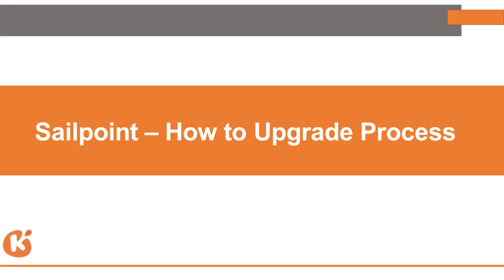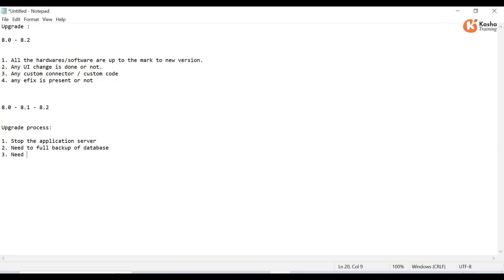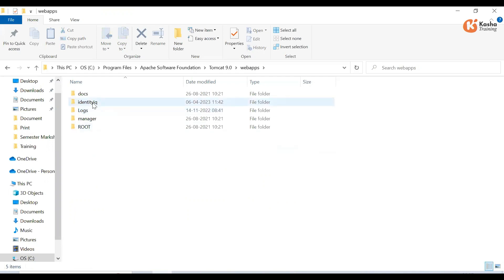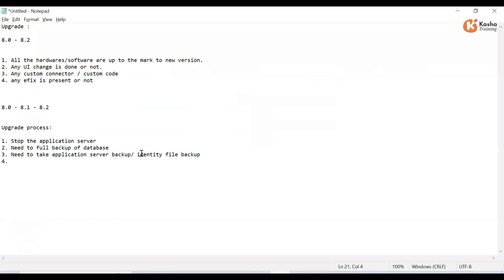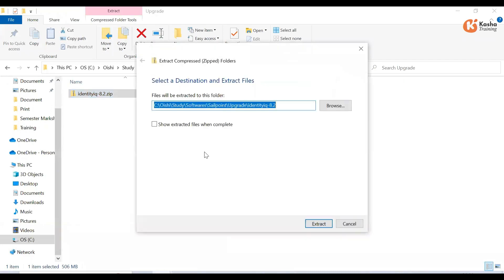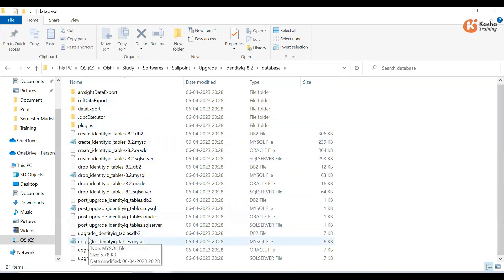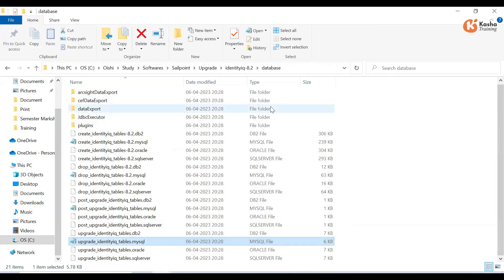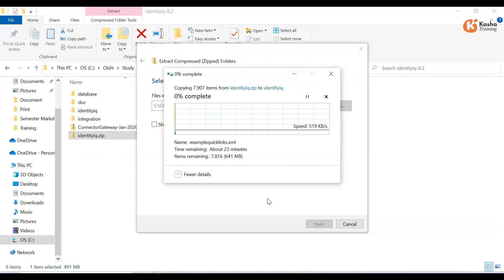Step-by-Step Sailpoint Upgrade Tutorial for Beginners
Sailpoint training & Certification provided Online, from industry expert trainers with real time project experience.

Sailpoint Tutorial for Beginners | Learn Sailpoint Online | Sailpoint training - This is a video recording of a Live Webinar presentation by our Sr. Sailpoint Solution Architect and trainer who is also a manager in handling Sailpoint Implementation projects.

Video Description:

🚀 Ready to elevate your SailPoint skills to the next level? 🌟 Dive into our comprehensive 'SailPoint Upgrade Process Online Training' video! 🌐 Whether you're a beginner or seasoned pro, this guide your key to mastering SailPoint upgrades efficiently and effectively.

📘 What You Will Learn:

• Understanding SailPoint: Get to know the core functionalities and benefits of SailPoint IdentityIQ.
• Pre-Upgrade Preparations: Essential steps to ensure a smooth upgrade process, including backups and environment checks.
• Upgrade Steps Detailed: Walkthrough of the upgrade process from start to finish, highlighting crucial checkpoints.
• Post-Upgrade Considerations: Verification processes and troubleshooting common issues to ensure system stability and performance.
• Best Practices & Tips: Leverage insider insights to optimize your SailPoint environment.
🛠 Each section of this video is meticulously designed to provide you with practical, step-by-step instructions that you can apply immediately. Whether you're planning to upgrade, or just want to learn more about the process, this training video will equip you with the necessary tools and confidence to handle SailPoint upgrades like a pro!

• 🎓 Expert Guidance: Learn from seasoned professionals with years of experience in SailPoint implementations.
• 🔍 Detailed Explanations: Clear, concise, and crafted to aid understanding without overwhelming technical jargon.
• 📈 Boost Your Career: Enhancing your knowledge in SailPoint can lead to better job opportunities and advancements in your IT career.

🔥🔥 In this video, you will learn (SailPoint Upgrade Process) as a part of Sailpoint Training.

00:00 Introduction
00:15 SailPoint Upgrade
01:20 About Page
02:15 Stop Application Server
02:36 Take Full Backup of Database
03:16 Take Application Server Backup
06:10 Upgrade Database
08:24 Run Database Upgrade
09:26 Deploy Identity War File
12:50 Run Upgrade Command
13:32 Start Application Server

Call to Action:
📝 We love hearing from you! Drop your questions or feedback in the comments section below. Your input helps us to improve and tailor our content to your needs.

🔗 Enjoy the journey towards mastering Sailpoint, and see you in the next session! Happy Learning!